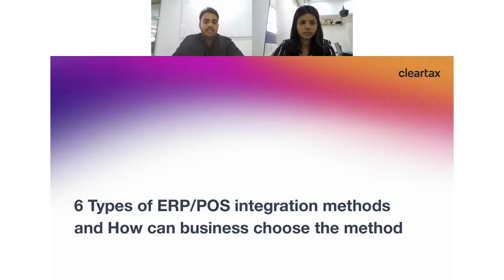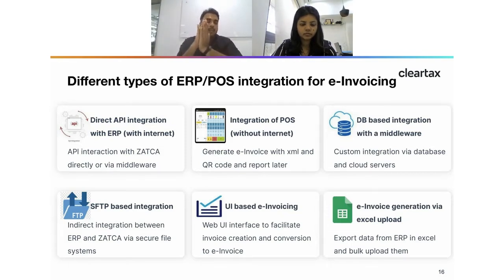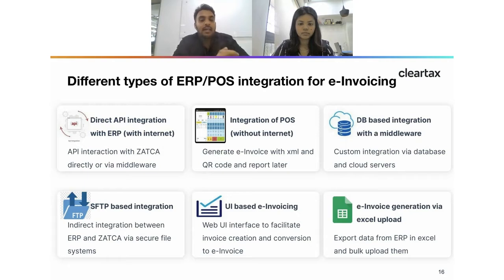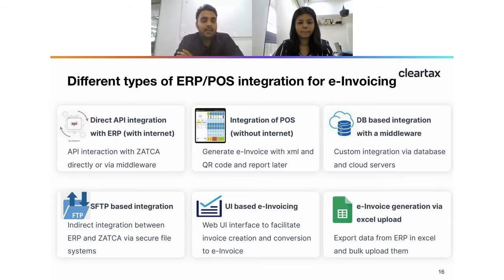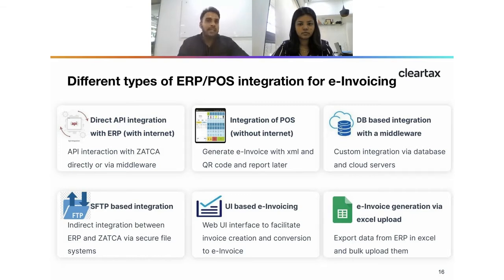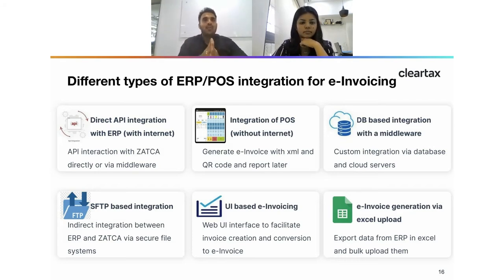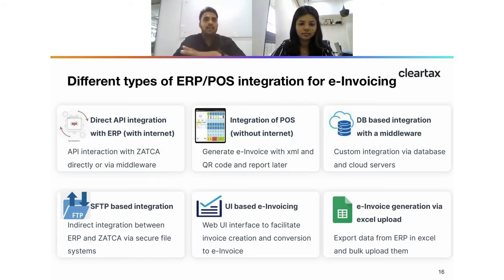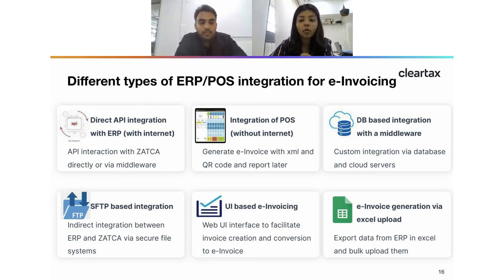6 Types of ERP/POS integration methods and how can business choose the method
Expect minimal to no changes in your daily workflow, while our E-invoicing software seamlessly integrates into your existing ERP or POS system in just 4 weeks!

ClearTax is Asia’s largest enterprise tax and compliance provider and is trusted by more than 3,000 large enterprises for e-Invoicing.